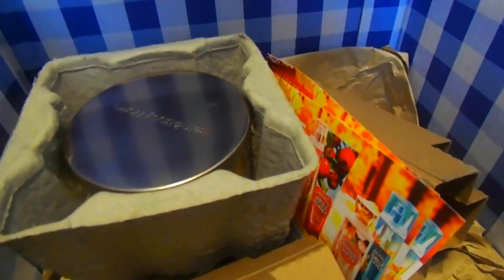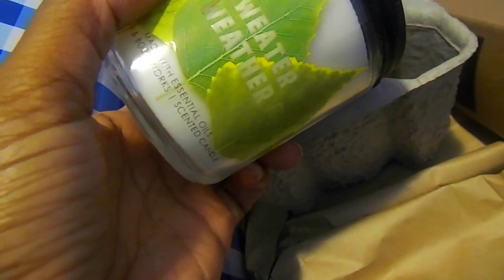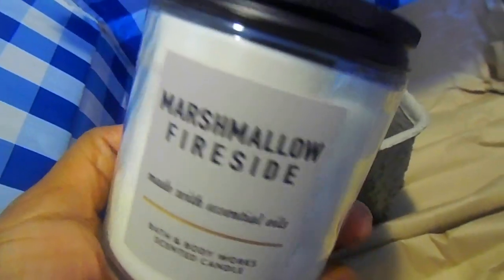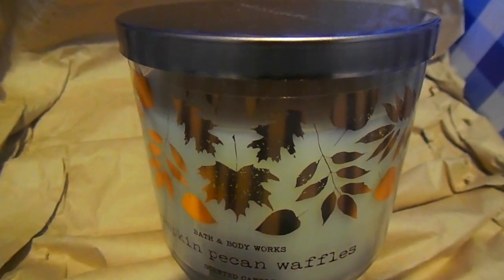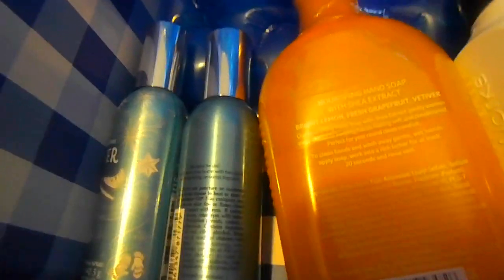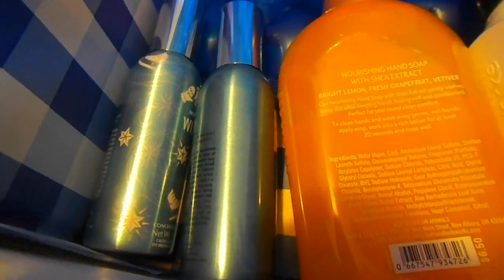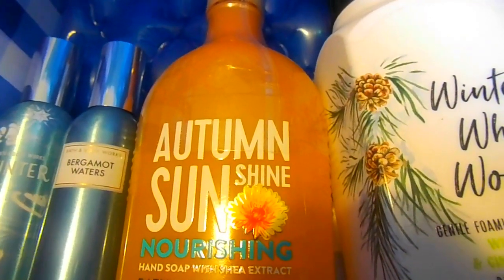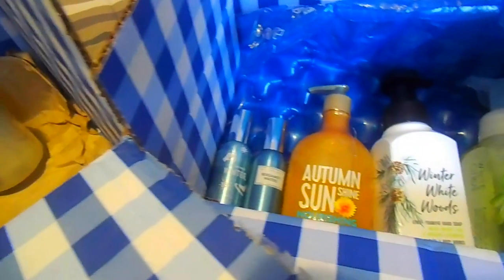BBW FALL HAUL 2018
HEY BEAUTIES! PUSHING THESE VIDEOS OUT! HOPE YOU'RE ENJOYING THEM! HERE IS A BBWS HAUL.

KISSES!

 USE MY CODE BELOW
SHOP POPPY APPAREL.

CROSSROADS

Amazon Music